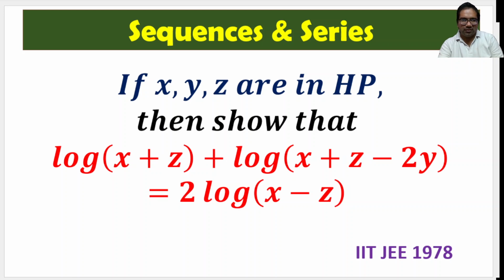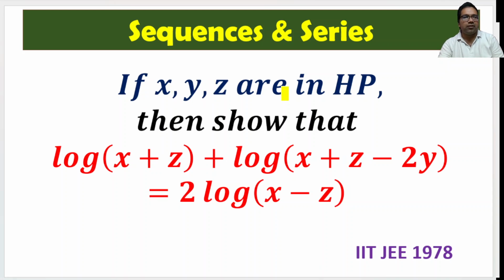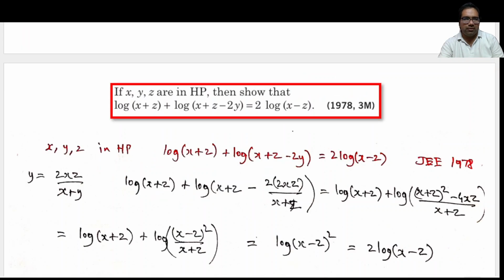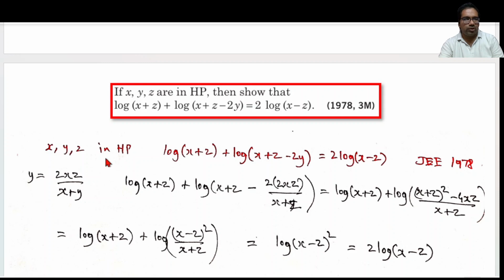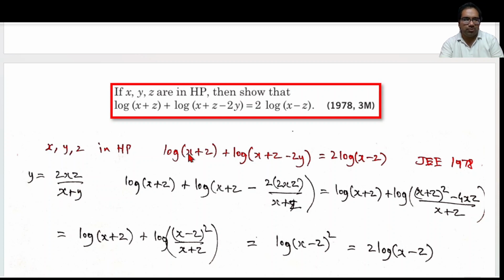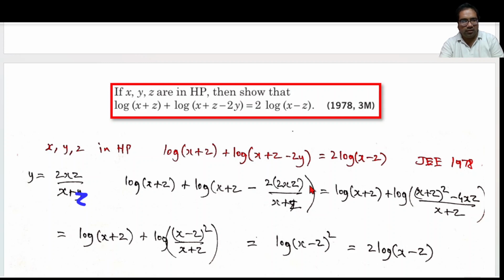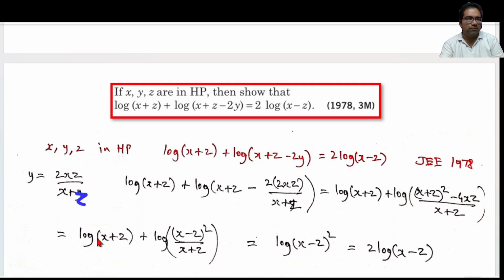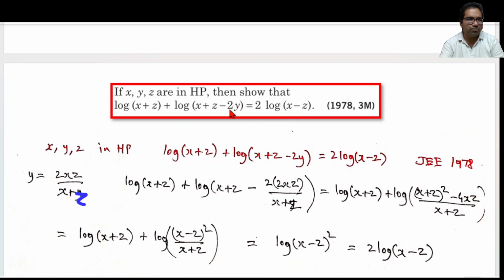🌸Problem on Harmonic sequence with logarithms, algebra basics, IIT JEE Previous Year Questions